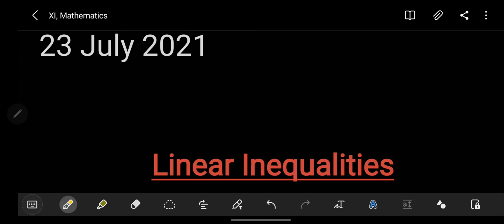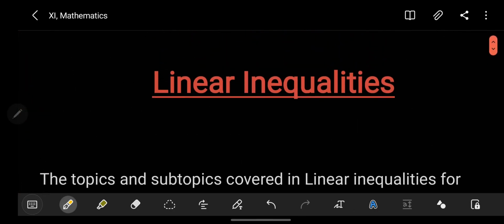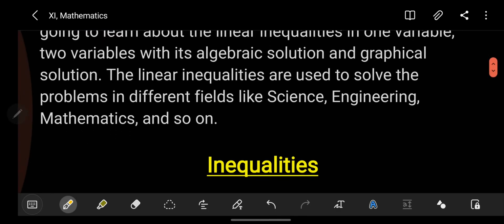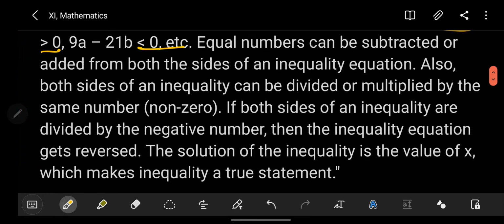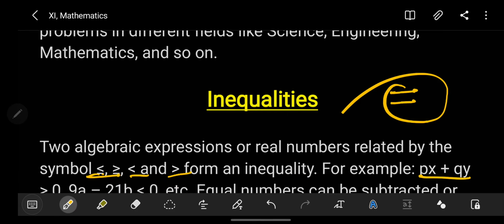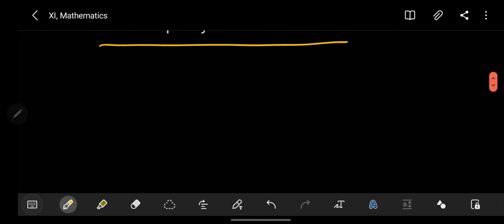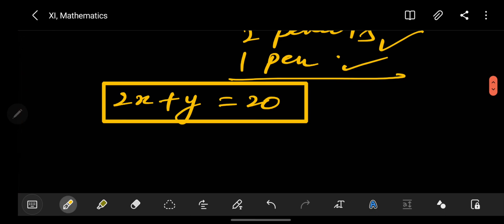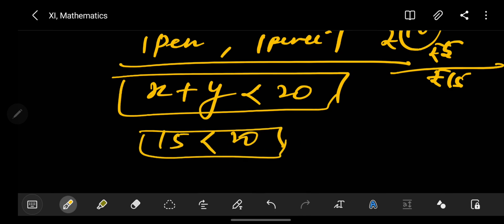XI C13, Mathematics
Linear Inequalities Introduction